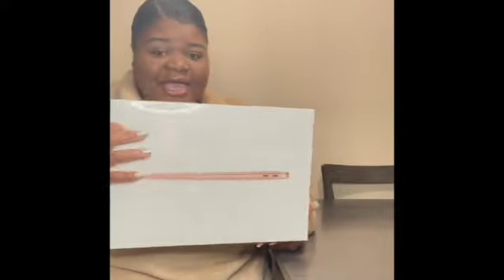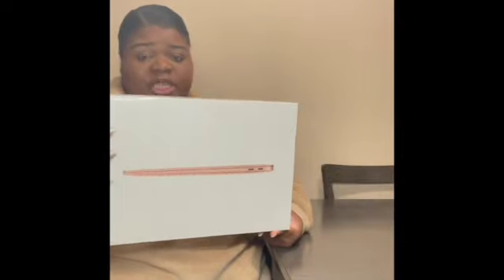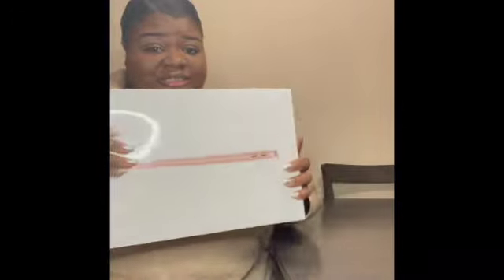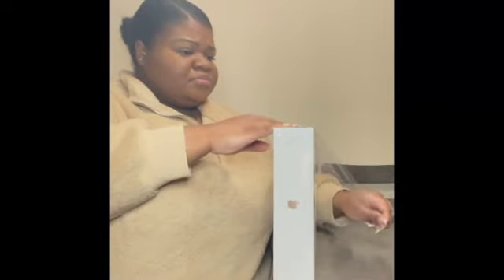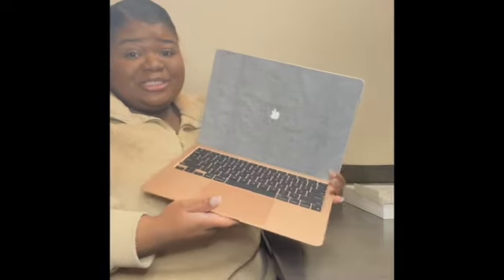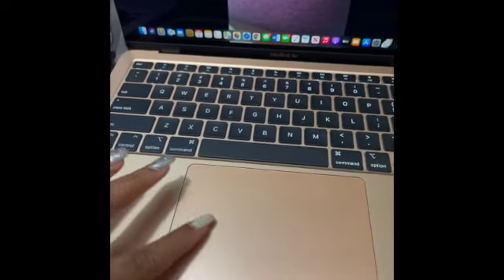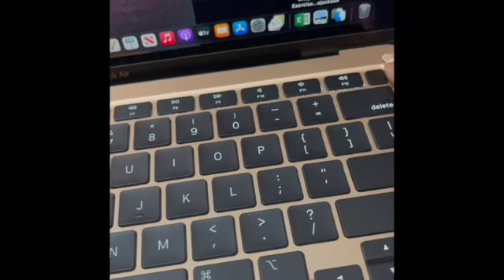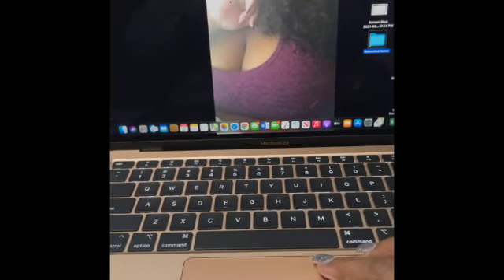Unboxing MacBook Air | COVID edition| My Experience 2021